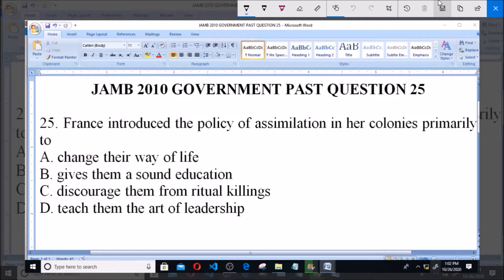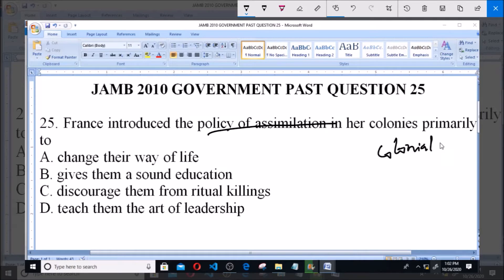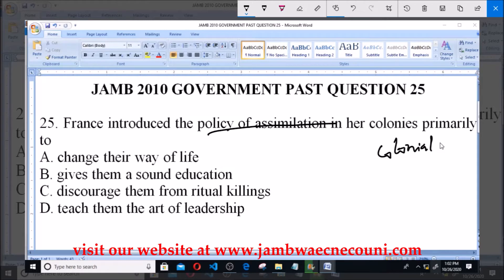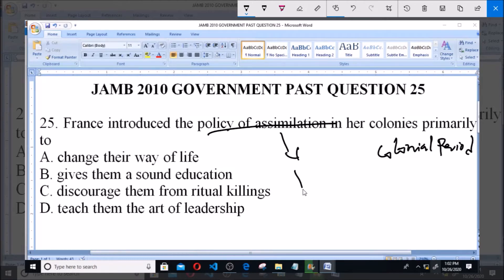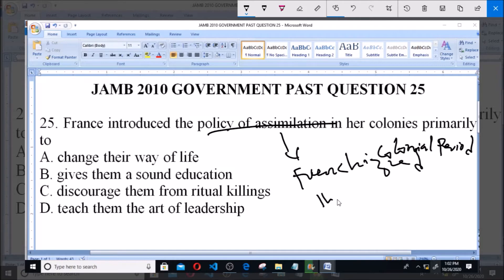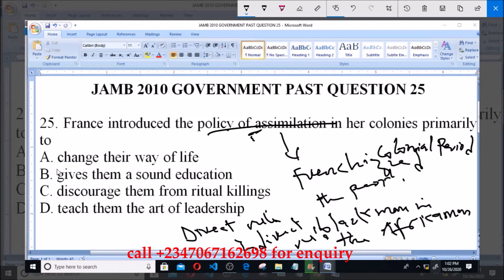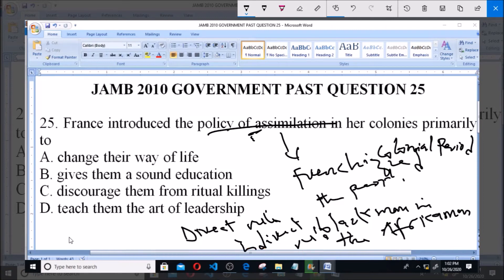JAMB 2010 GOVERNMENT PAST QUESTION 25 POLICY OF ASSIMILATION